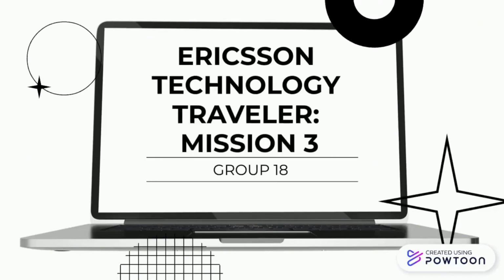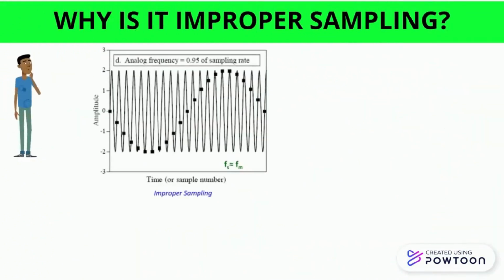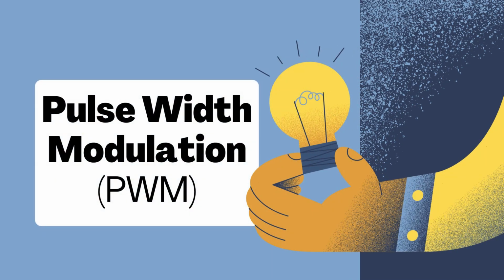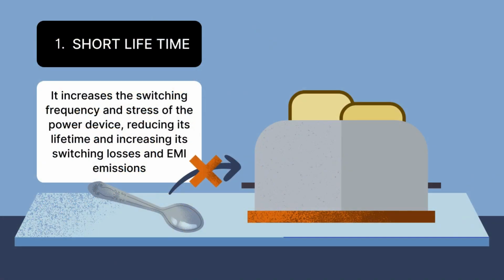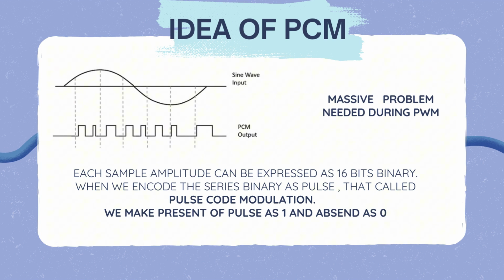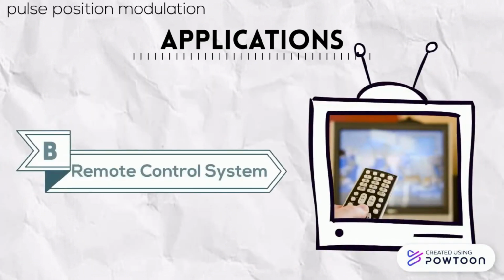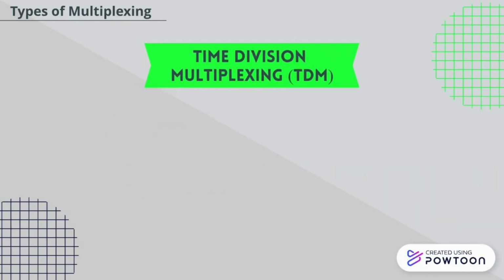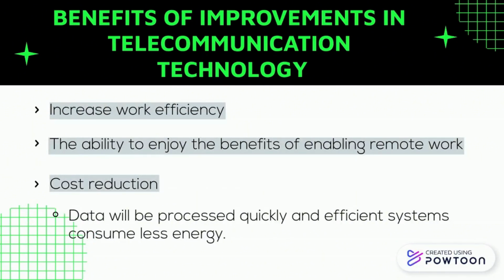SEEE3533 Ericsson Tech Traveler Game(mission3)-education video